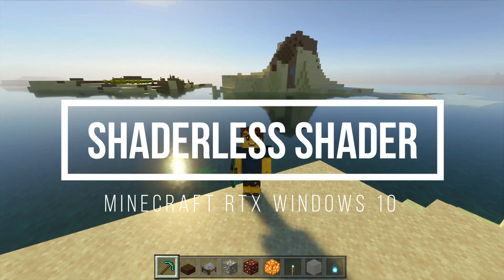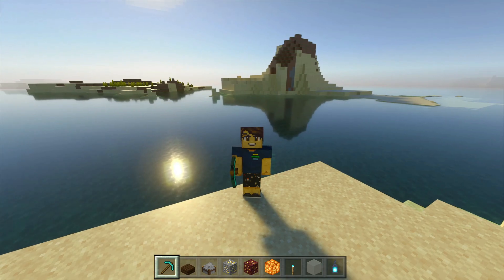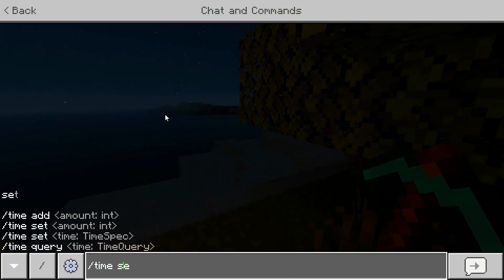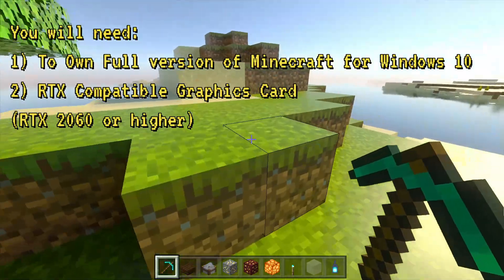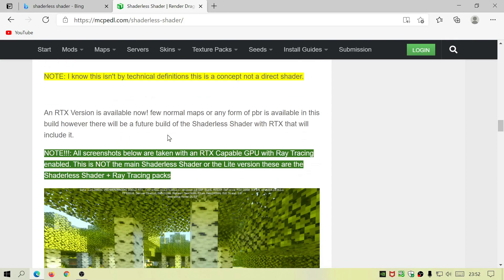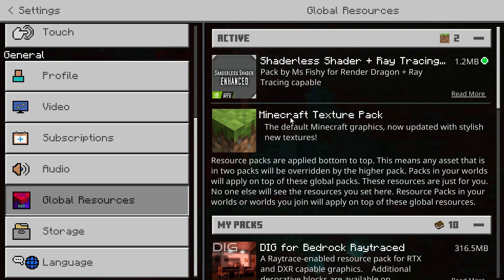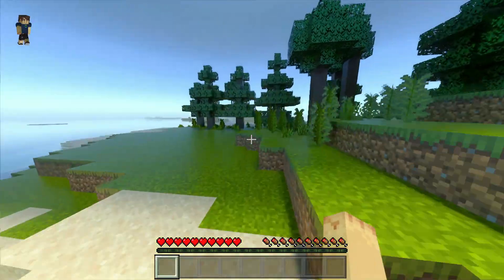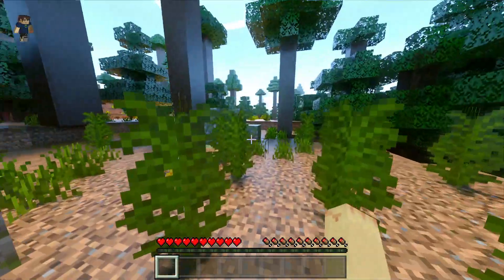Minecraft Windows 10 - Shaderless Shader (Ray Tracing Build 2) Minecraft RTX Bedrock Gameplay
In this video we take a look at one of the Minecraft for Windows RTX shaders called Shaderless Shader (by Mr Fishy) who has also worked on The Wonderful RTX Shader pack. I will show you how to download, install and play Minecraft RTX with Ray tracing enabled so you can create your own RTX survival world using this windows 10 shaders pack.

Always make sure you own the full version of Minecraft for Windows 10 account and own a RTX compatible graphics card (RTX 2060 or higher). If you have these 2 things, then after importing this shader pack into the game you will have the ray tracing slider enabled in the video settings and can enjoy all the Minecraft rtx elements of the game.